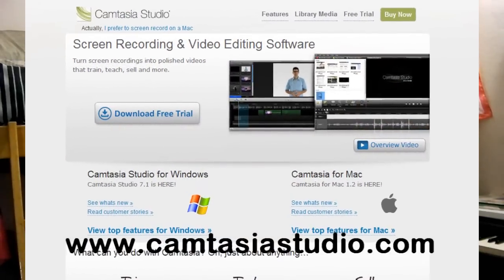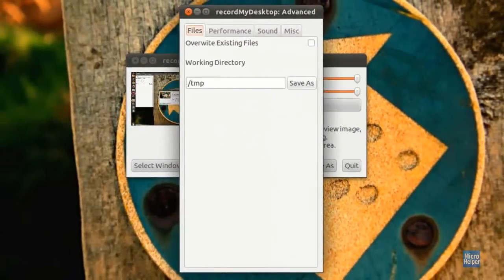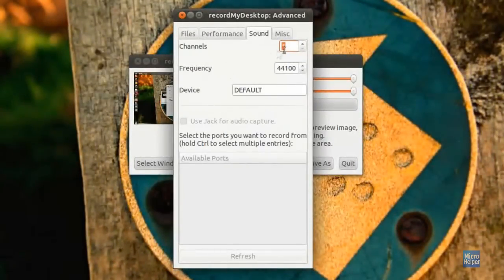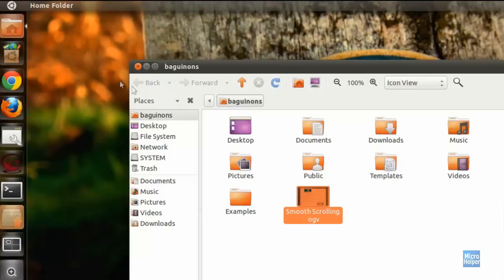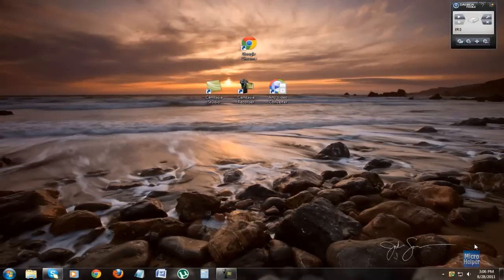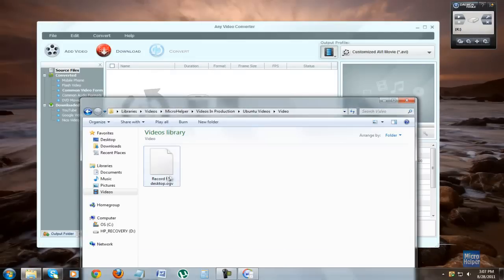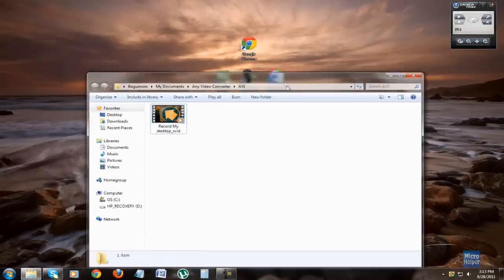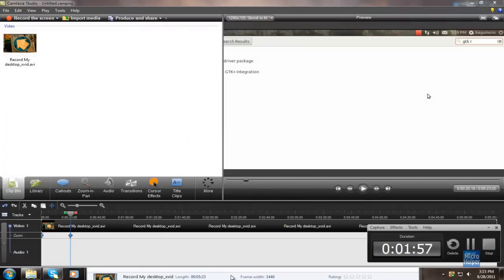How to Record on Ubuntu; Edit with Windows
Camtasia Studio (Screen Recorder & Video Editor for Windows)

Any Video Converter (If you have your own converting Program, that's cool.)
(For Windows)

Chapters:

6:08 - GTK Record my Desktop (20-Second Tutorial)
6:34 - Converting Your Video Files
9:05 - Video Editing with Camtasia Studio